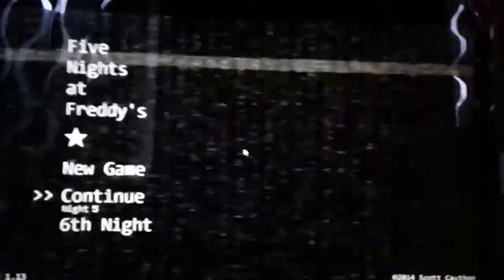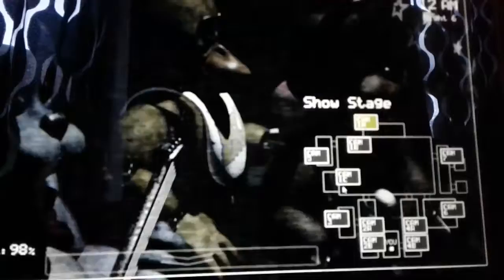Arber plays five nights at Freddy's 1 this is night 6.foxu almost in my office Episode 42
Wish you want me to play any five nights at Freddy's game npt free roam